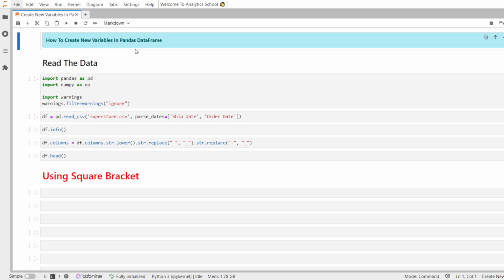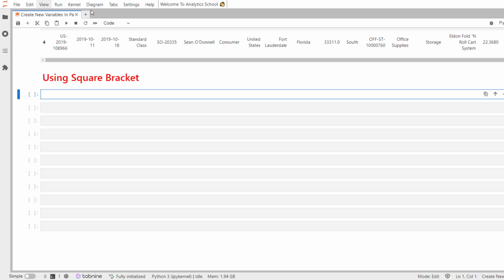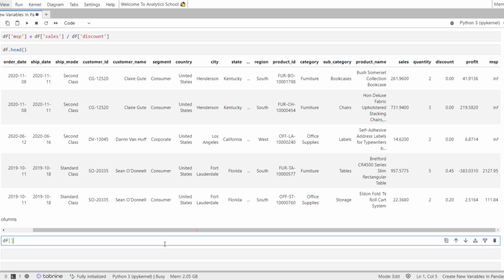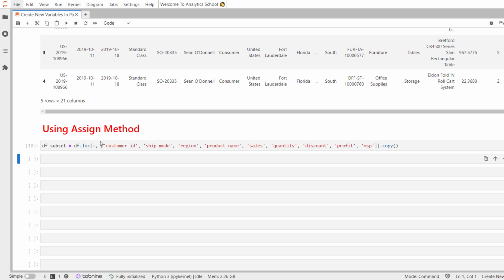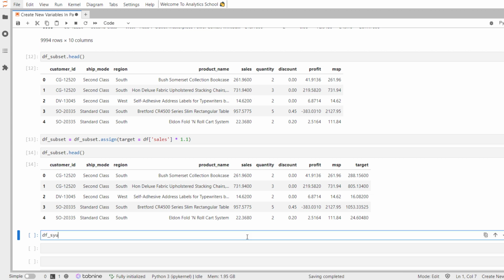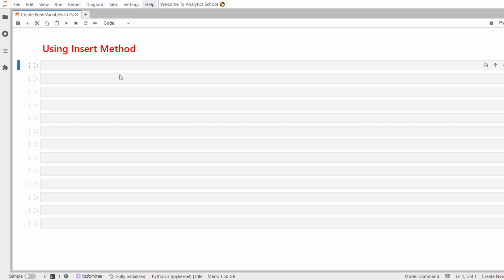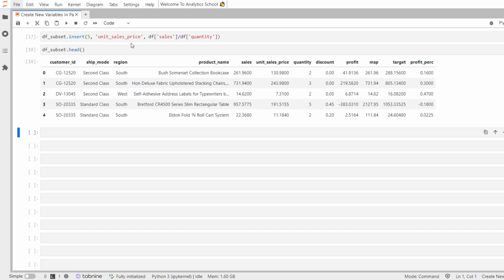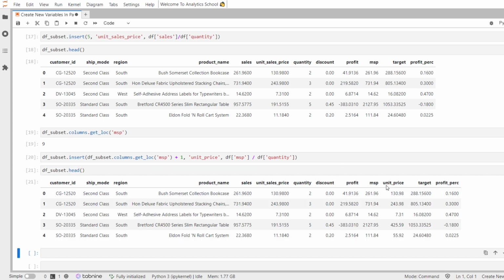3 Ways to Create New Columns in Pandas | [], assign() & insert() Explained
There’s more than one way to create a new variable in Pandas — and knowing the difference can make your code cleaner and easier to manage.

In this tutorial, you’ll learn three practical ways to add new columns to a Pandas DataFrame using direct column assignment with [], the assign() method, and the insert() method.

You’ll learn:

✅ How to create a new column with df["column"]
✅ How to calculate new variables from existing columns
✅ How assign() helps create multiple columns cleanly
✅ How to use functions and expressions inside assign()
✅ How insert() lets you control the exact position of a new column
✅ When to use [] vs assign() vs insert()
✅ How to create numeric, categorical, and calculated variables
✅ Practical examples with real-world style data

Each method has its own advantage. Direct assignment is simple, assign() works especially well with method chaining and multiple transformations, while insert() is useful when the position of the new column matters.

By the end of this video, you’ll know which method to use when creating new variables in your Pandas workflow.